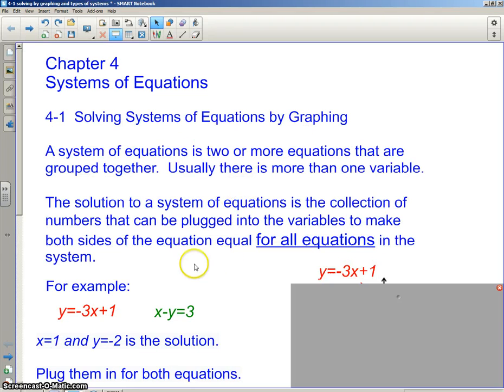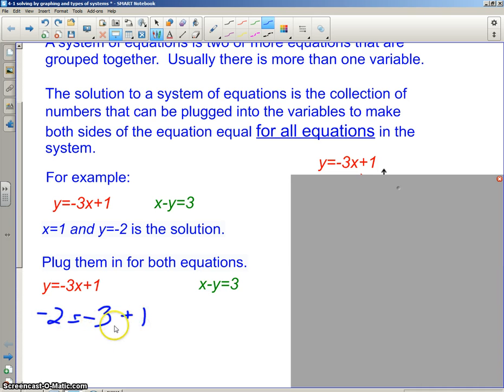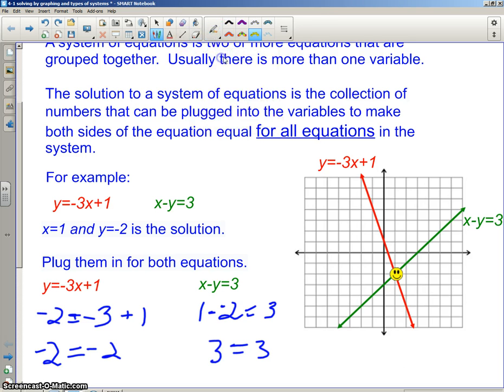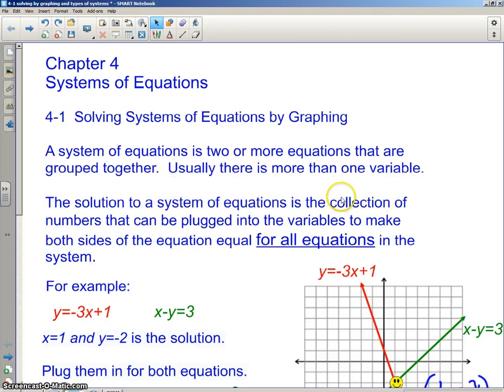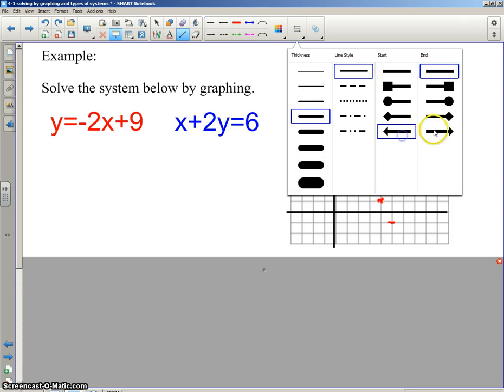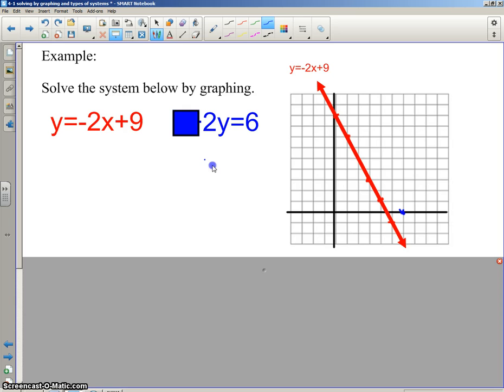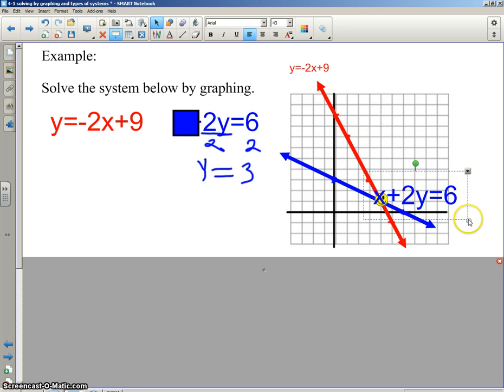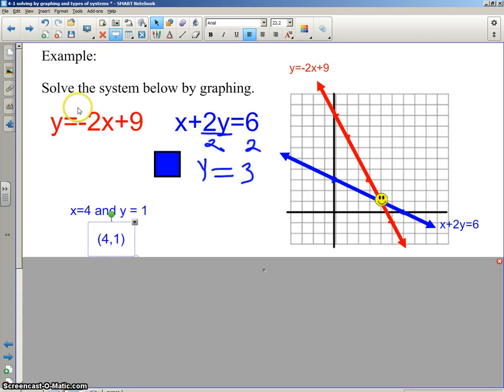4-1 Solving by Graphing